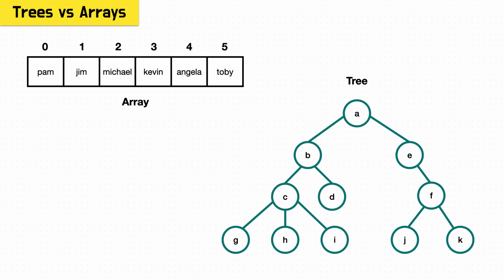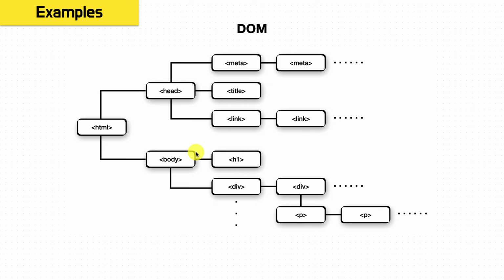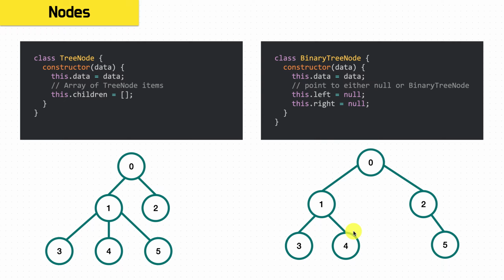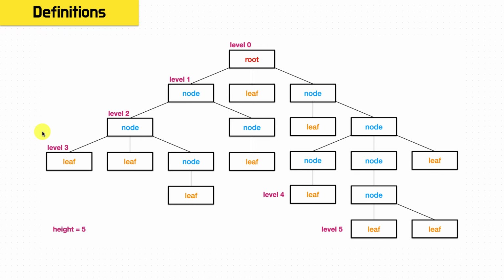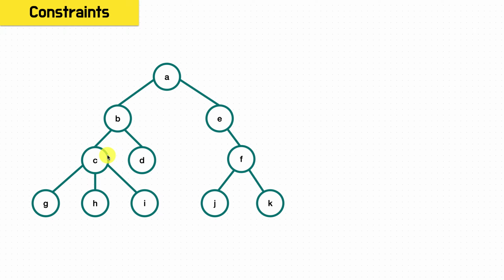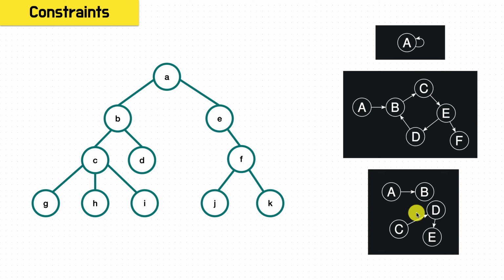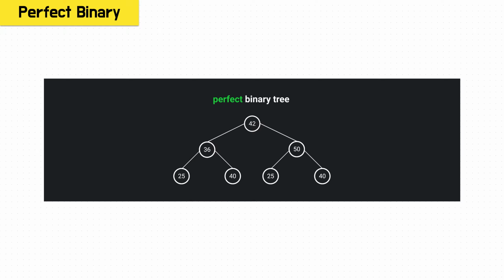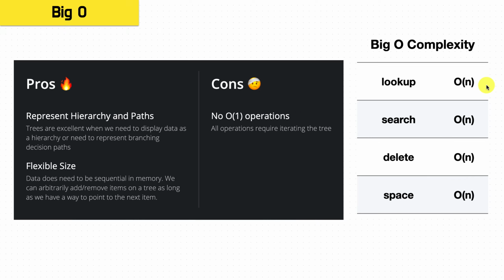Trees | Coding Interview Data Structure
Data Structures and Algorithms in JavaScript: Trees